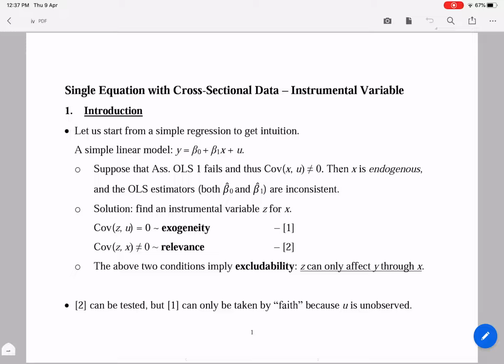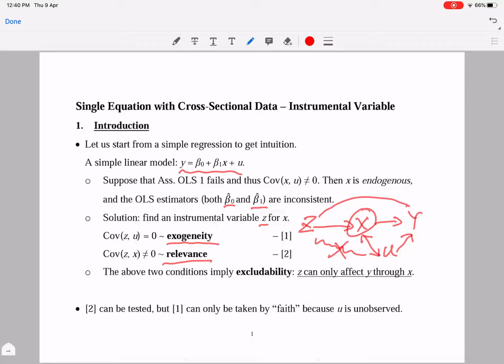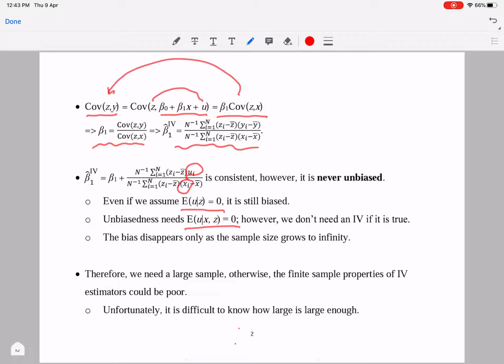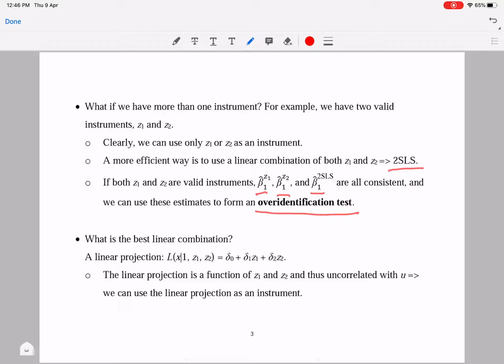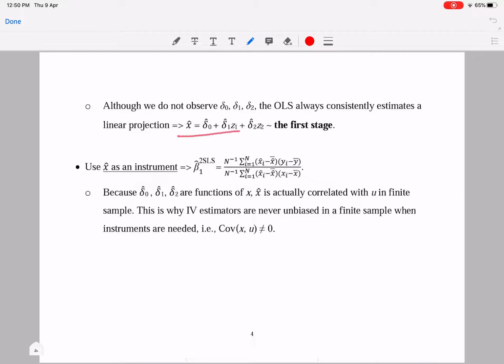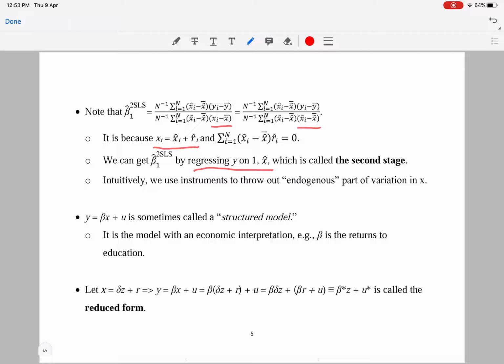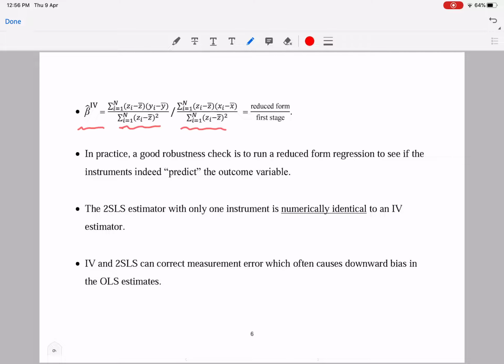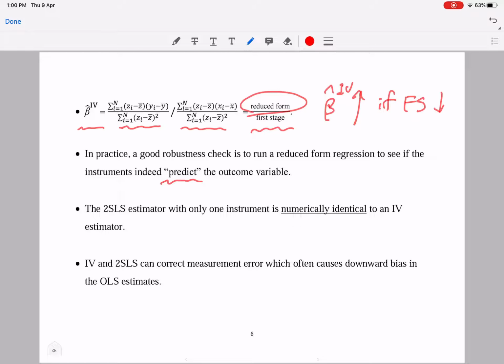Instrumental Variable Part 1-1